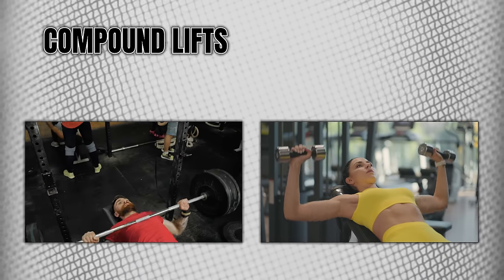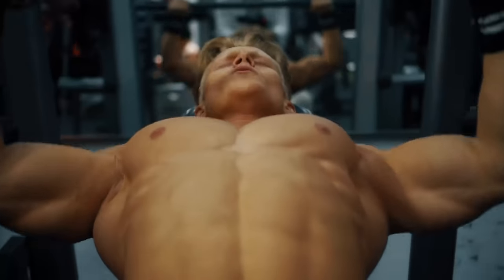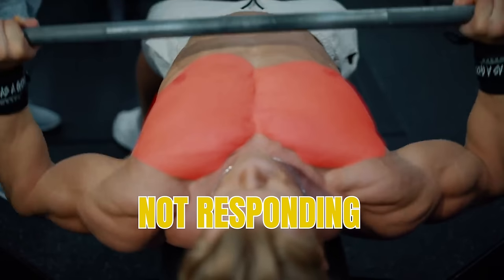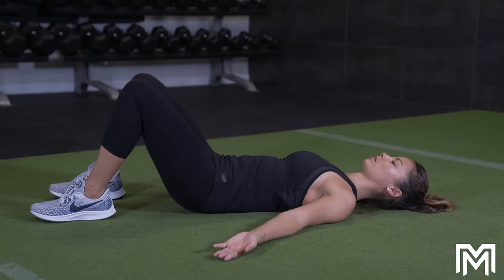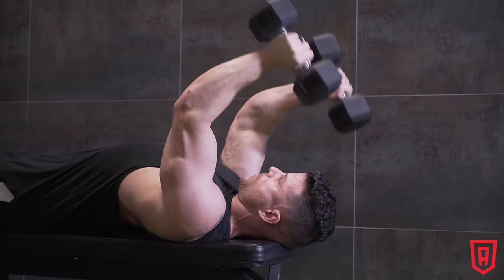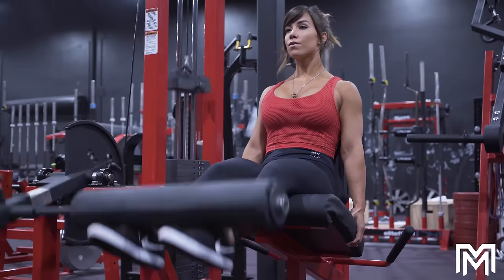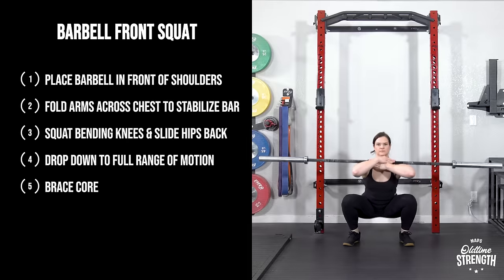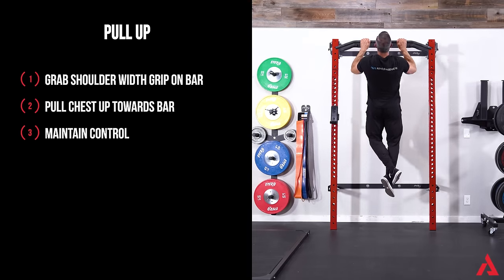For Better Results In The Gym, Start Your Workout With THESE Exercises | Mind Pump 2326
See and hang out with Mind Pump, LIVE! Saturday, June 15 · 1pm PDT Bellagio Las Vegas. Click the link here for more details.

00:00 Mind Pump Fit Tip: When it’s important to START with an isolation lift before a compound lift.
11:09 Mind Pump Recommends, The John Delony Show – She Wants More Sex Than I Do.
18:40 Why the guys LOVE live events.
23:31 Do anti-inflammatory’s stunt growth?
29:23 The internet is undefeated.
30:48 Reimagining the education system.
33:19 Recreational cannabis use connected to cognitive decline.
39:27 How the media likes to demonize exercise.
41:56 Mind Pump Recommends, PBD Podcast with Suge Knight.
51:27 Shout out to Mind Pump Live!
51:59 ListenerLive question #1 – As I get closer to my upcoming season this fall, how can I continue to gain muscle while also balancing/focusing on playing soccer? What program do you recommend for these two stages?
1:02:27 ListenerLive question #2 – I am currently running MAPS Aesthetic and I was wondering if I can swim 10 lengths/3 times instead of doing the focus sessions? Would it have the same effect?
1:11:54 ListenerLive question #3 – Can you control where specifically you want an area to grow or is it inevitable that there will be overall growth and is it genetics that determines a person’s shape?
1:25:15 ListenerLive question #4 – How can I prevent recurring injuries with my rhomboids and traps?

Listen to the Dr. John Delony Show wherever you get your podcasts or click the link here

Mind Pump #1745: How To Pack On Muscle To Your Lagging/Stubborn Body Parts

The Effects of Inhaled Corticosteroids on Growth in Children

Study Links Recreational Cannabis Use to Lower Risk of Cognitive Decline and Dementia-Related Diseases

16.5MILLION Americans at risk of stroke from EXERCISING too hard

Visit Butcher Box for this month’s exclusive Mind Pump offer!  ** New users will get $20 off your first order **

Mind Pump #2320: Throw Away The Scale!

Mind Pump #2180: Is Powerlifting Beneficial For Women?

People Mentioned
Dr. John Delony (@johndelony) Instagram
Alex Hormozi (@hormozi) Instagram
Robb Wolf (@dasrobbwolf) Instagram
Patrick Bet-David (@patrickbetdavid) Instagram